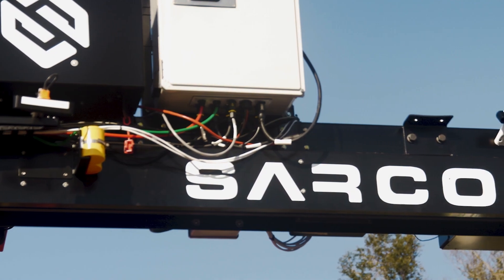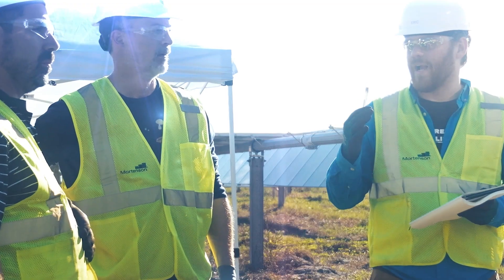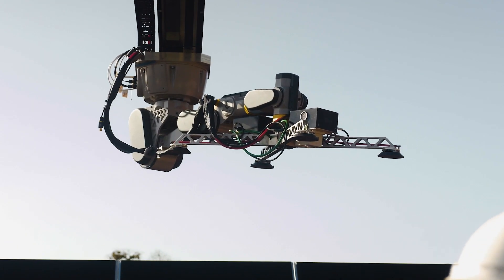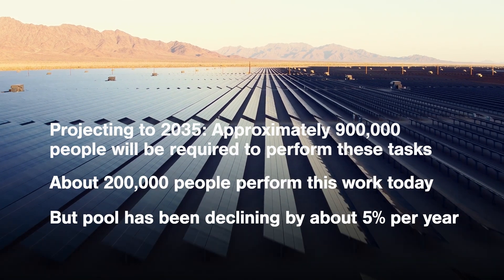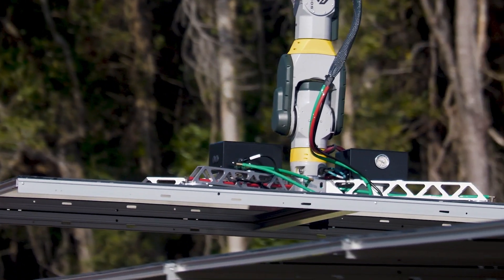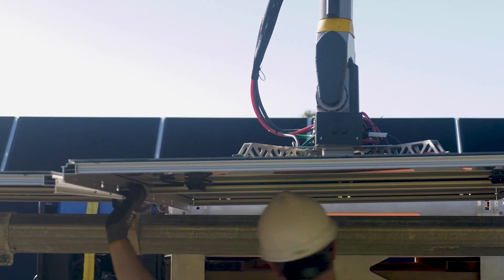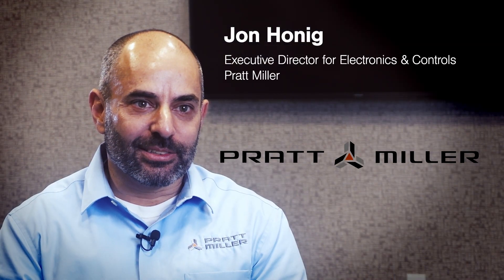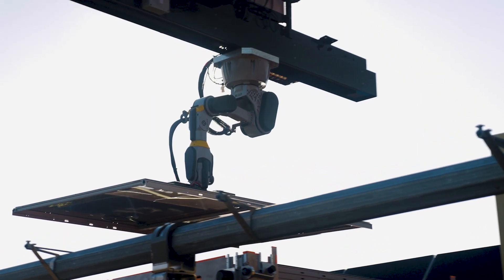Sarcos Robotic Solar Module Installation Solution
See how Sarcos is revolutionizing automated solar field construction with robotics